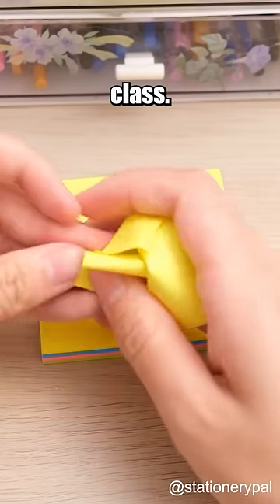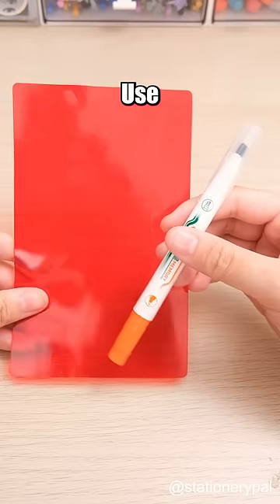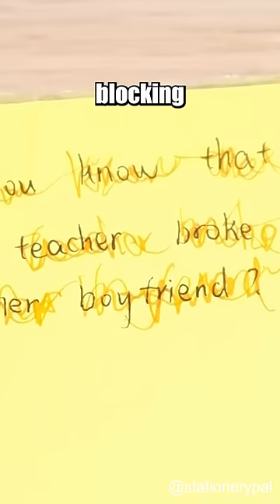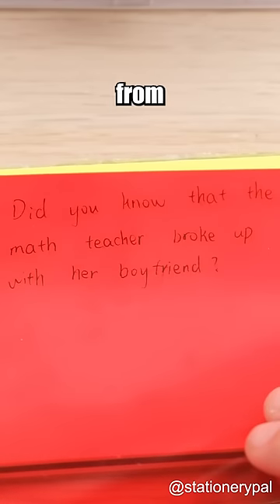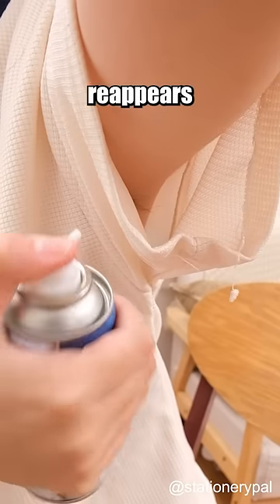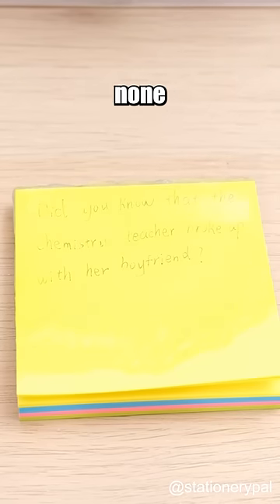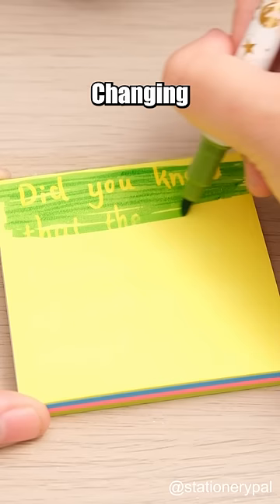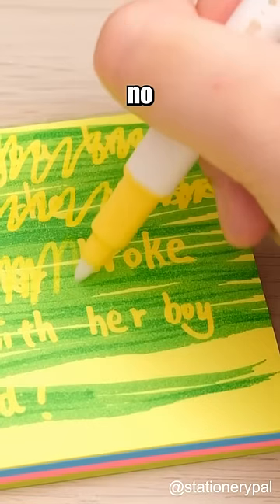Three ways to hide information during class!